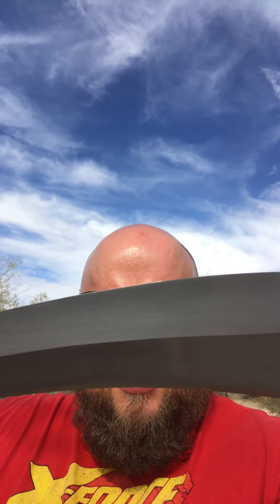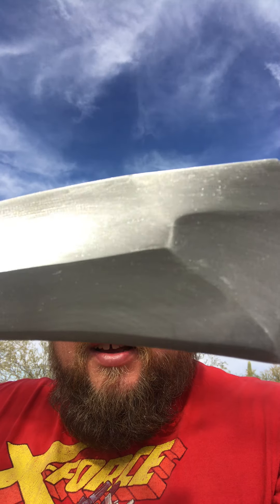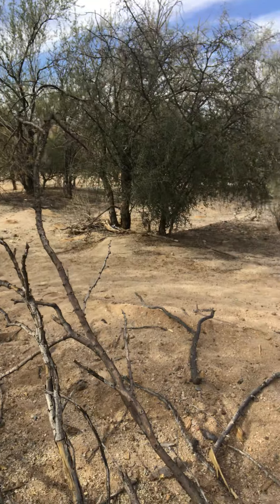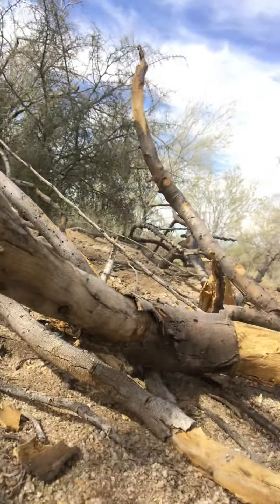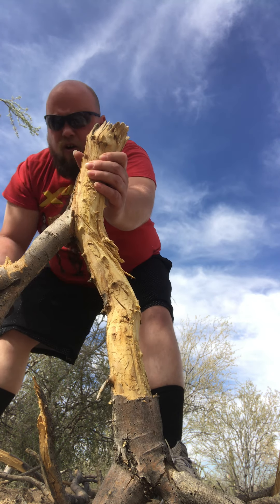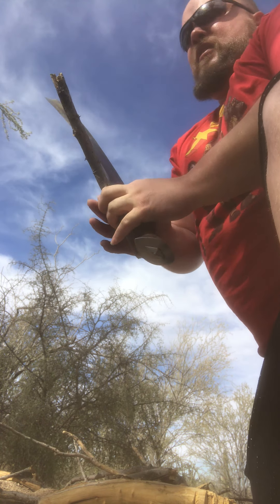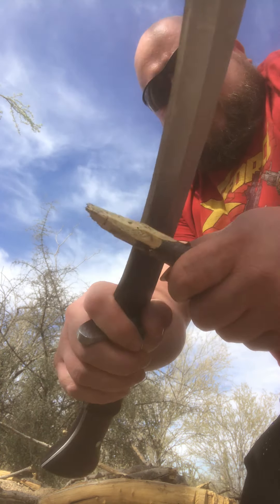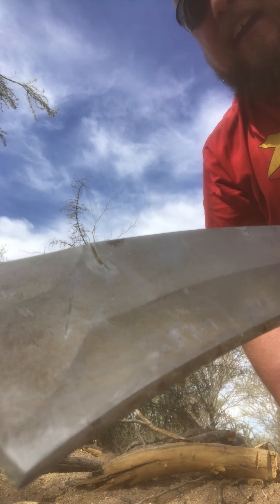Testing the PEACEKEEPER designed by DBAD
This video has been a long time in the making; here I test the PEACEKEEPER that was designed by the man himself DBAD, it has a fearsome looking blade that is used for chopping and the rose wood handle fits nicely in your hand. This blade is an ideal tool to chop wood and functions just as well as a weapon. This blade could not have been possible if not for DBADS help and KHHI for bringing this creation to life.